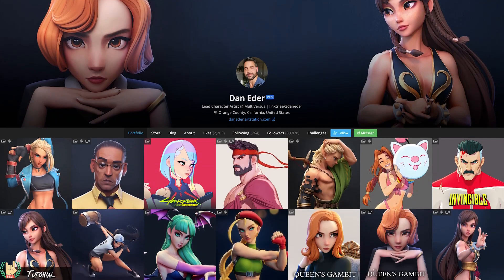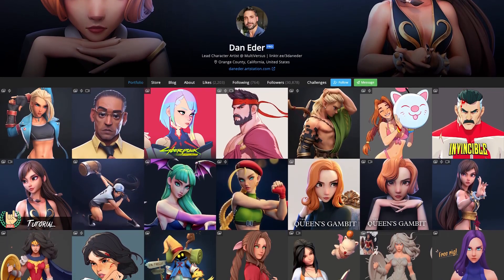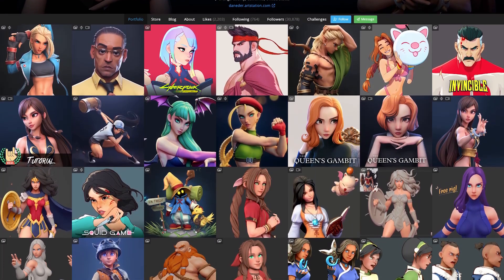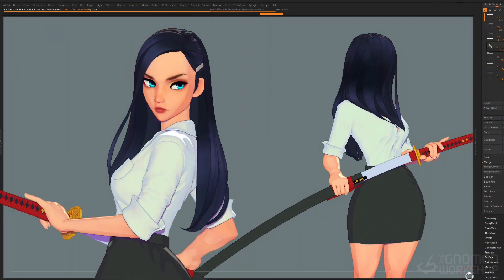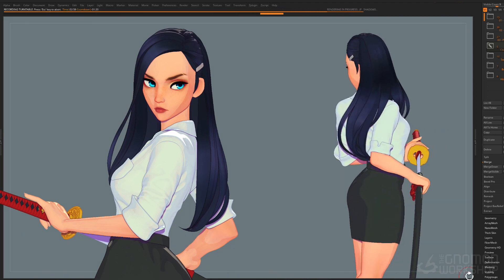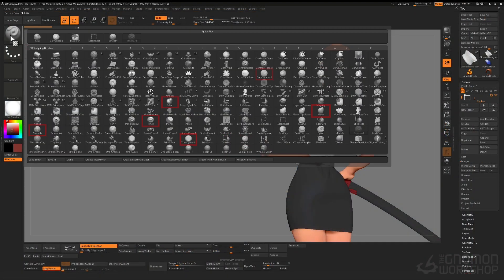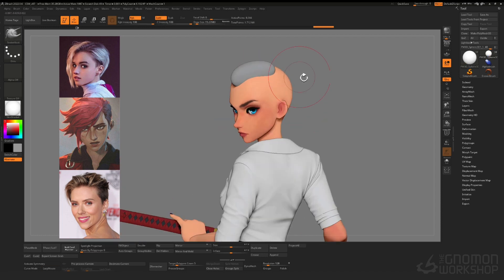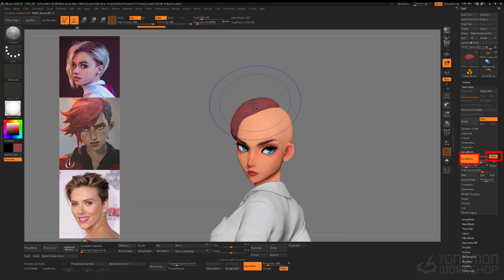Creating Stylized Hairstyles Using ZBrush With Dan Eder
Learn how to use ZBrush's powerful tools to create dynamic and expressive hairstyles for your stylized characters in this 2.5-hour workshop

A COMPREHENSIVE GUIDE FOR STYLIZED CHARACTERS

Learn how to use ZBrush's powerful tools to create dynamic and expressive hairstyles for your stylized characters. In this 2.5-hour workshop, Lead 3D Character Artist Dan Eder shares a deep dive into his process for sculpting stylized 3D hair with ZBrush. Starting from an original character as his subject, Dan walks through his complete workflow for approaching character stylization using ZBrush, teaching an understanding of what creates an appealing character and talking through the technical tools and practical applications he uses to achieve his distinctive style.

Through a series of step-by-step demonstrations, you will explore a variety of topics, including an introduction to ZBrush's essential tools and their capabilities when it comes to stylized hair creation; a look at the fundamentals of hair sculpting and styling for characters; strategies for adding texture, volume, and movement to hair; as well as Dan’s top tips for using color and lighting to enhance the look of hair in a 3D scene. He also shares his best practices for optimizing hair for use in games, animations, and other digital media.

You can expect to come away from the workshop with a solid understanding of how to create appealing and believable hair for your stylized characters, along with new knowledge about a variety of ZBrush tools that will help to level up your digital-sculpting process.

CHAPTERS:
01. Gathering References & Inspiration
02. Planning Out the Hair Mesh in ZBrush
03. Dos and Don'ts for Hair Sculpting
04. Geometry: An Overview, Demonstration & Timelapse
05. Curves: An Overview, Demonstration & Timelapse
06. CurveAlpha: An Overview, Demonstration & Timelapse